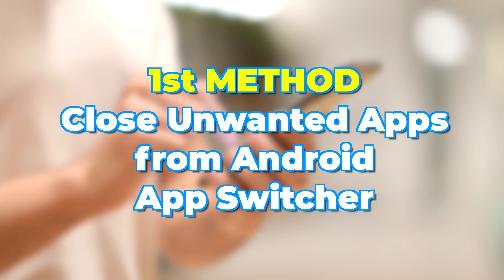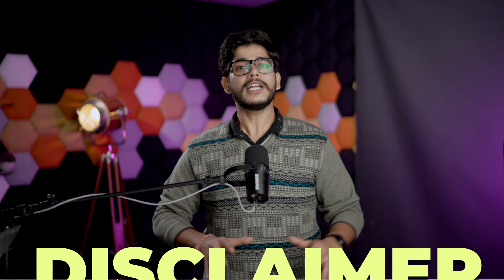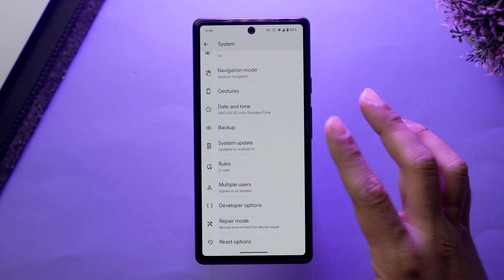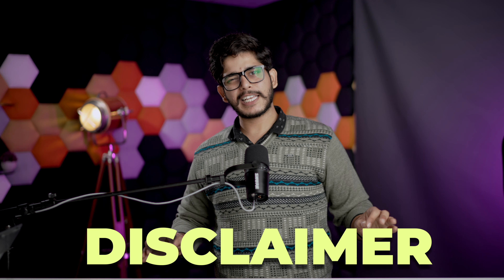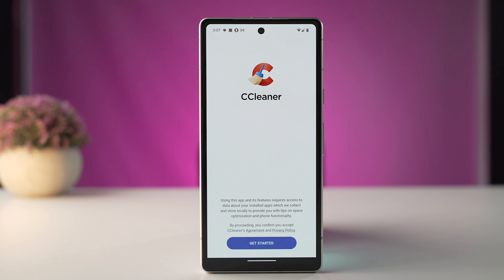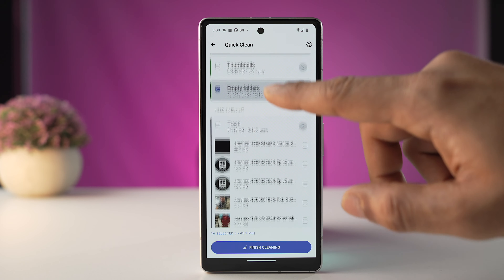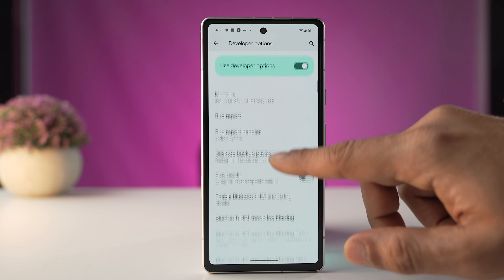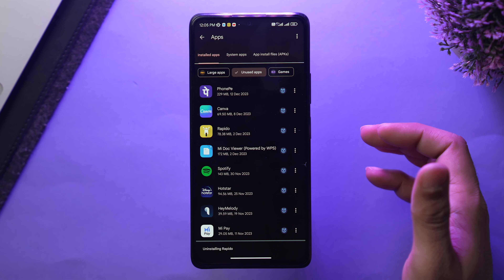How to Clear Cache on Android - 3 Ways Explained (2024)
Clearing RAM will reset all running apps and speed up your Android. In this video, you'll learn how to clear RAM on your Android device to speed up your phone.

Timestamps

00:00 How to Clear RAM Memory on Android
00:17 Close unwanted apps from the Android App Switcher
01:04 Clear RAM using a built-in app manager
02:10 Use a third-party app to clear RAM on Android
02:49 Tips to Reduce RAM usage on Android
04:22 Outro

Gears we use :